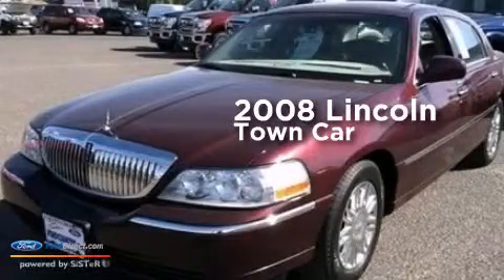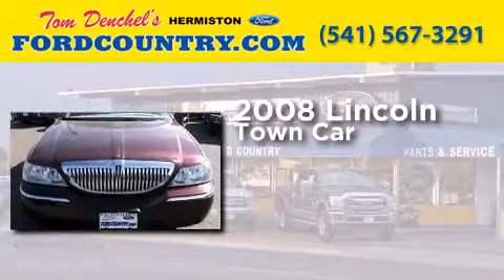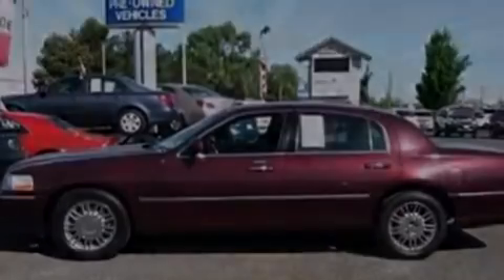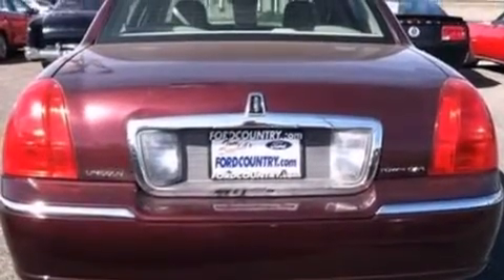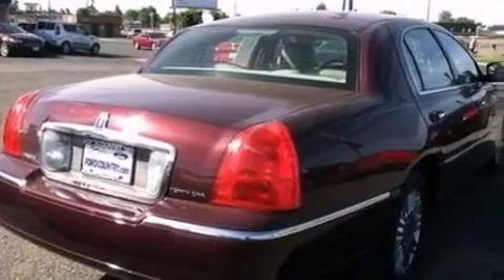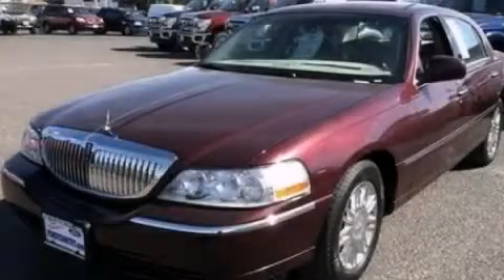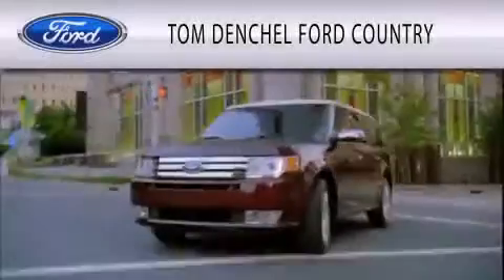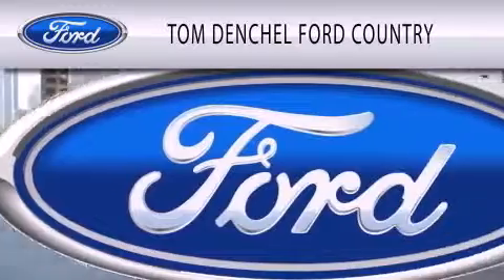2008 LINCOLN TOWN CAR Hermiston OR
We have been honored to serve the Hermiston OR area , we promise that your experience at our dealership will exceed your expectations ! Year : 2008 Make : LINCOLN Model : TOWN CAR Engine : 4.6L V8 16V MPFI SOHC FLEXIBLE FUEL Trans . : 4-SPEED AUTOMATIC Exterior : DARK CHERRY CLEARCOAT METALLIC Miles : 48,424 Stock : H4573TB Tom Denchel Ford Country South Highway 395 Hermiston , OR 97838